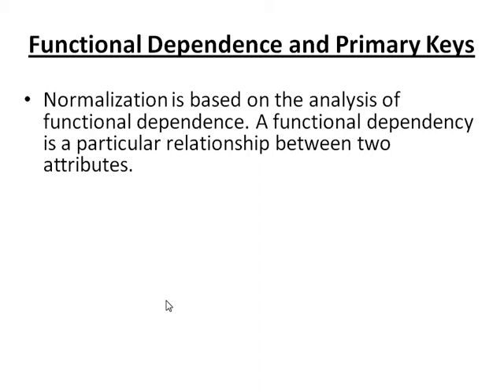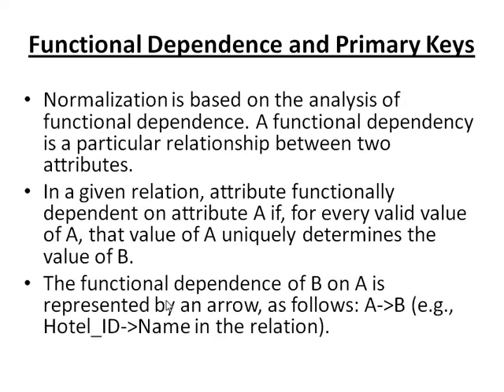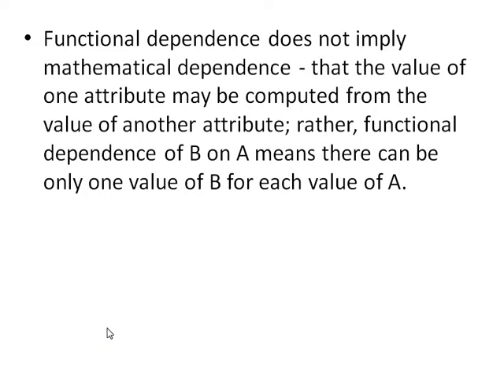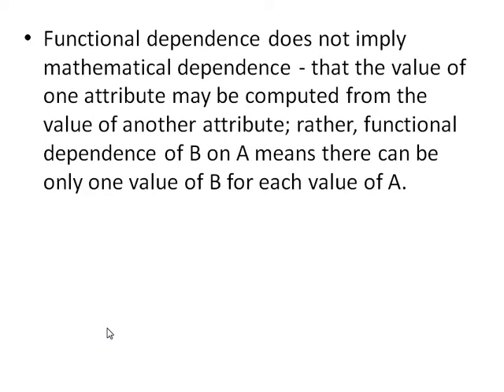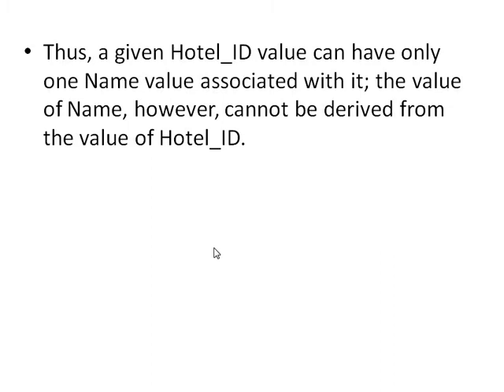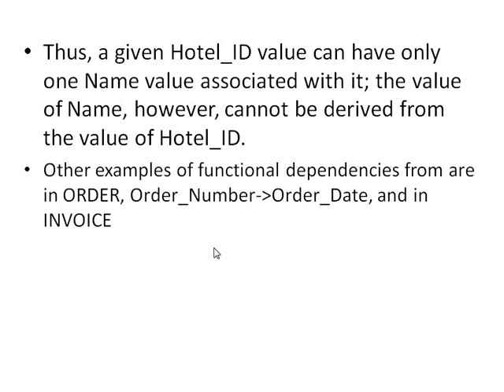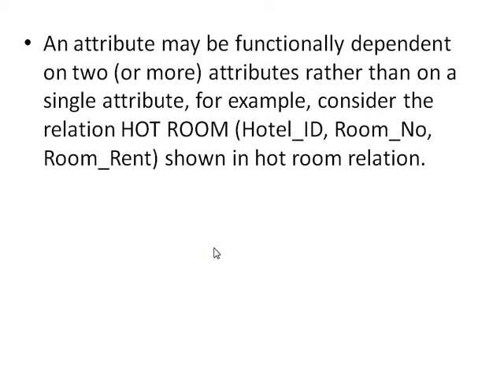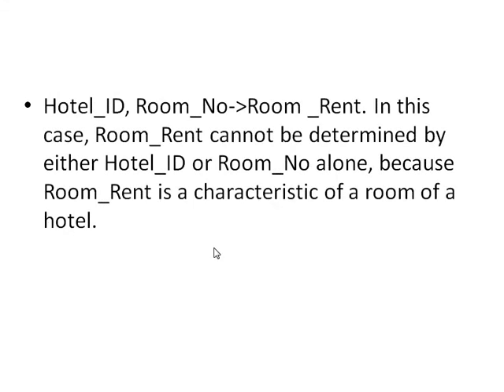Functional Dependence and Primary Keys